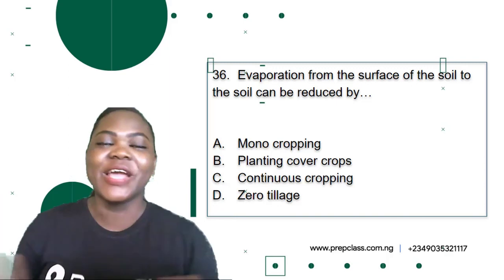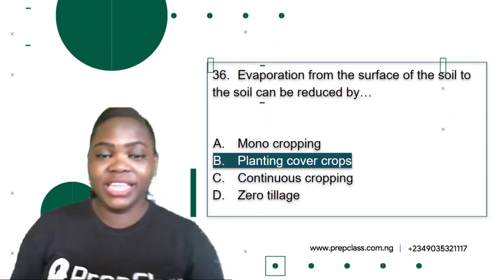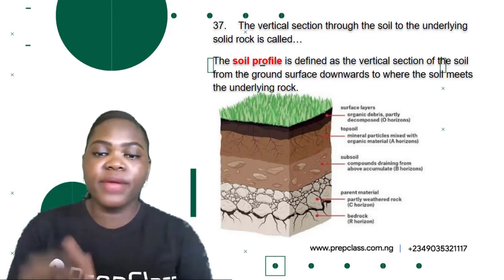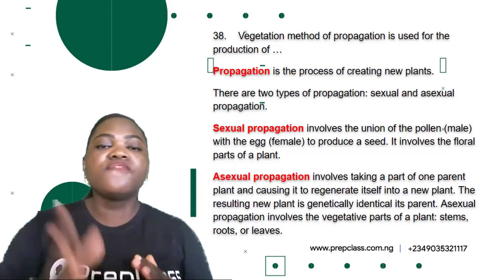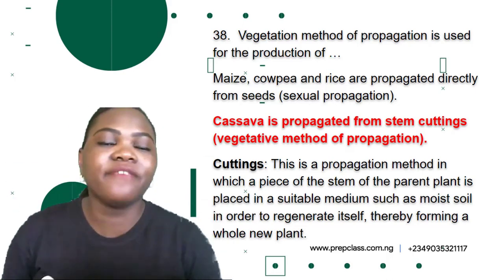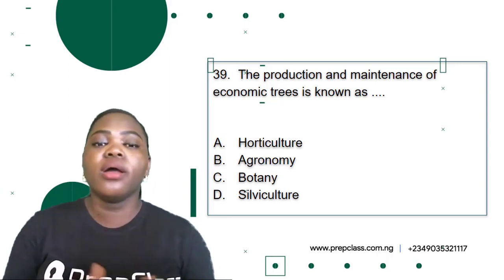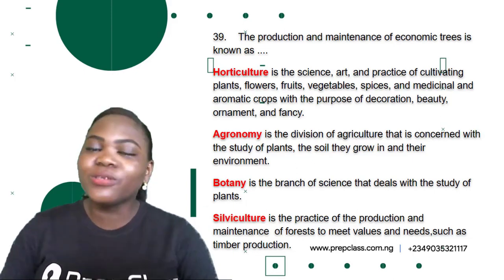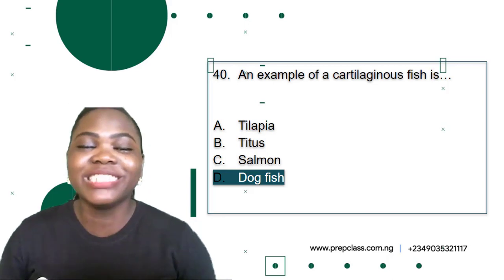36-40 AKWA Agricultural science 2015